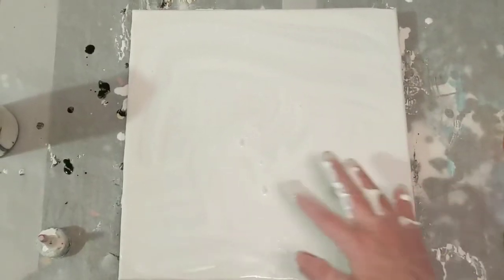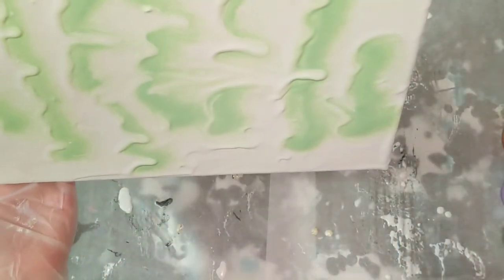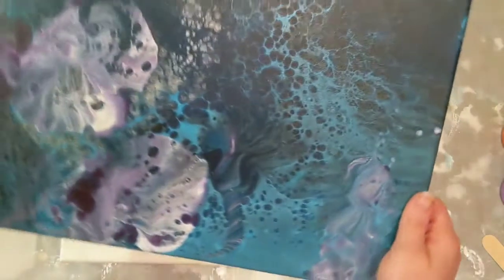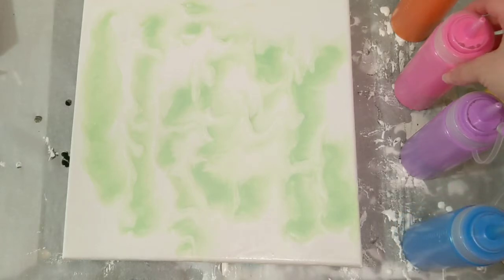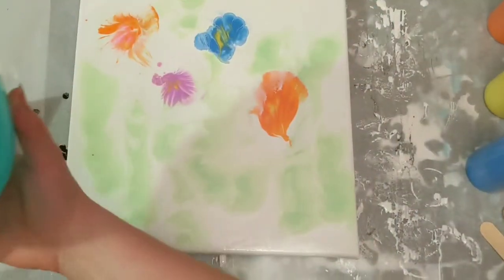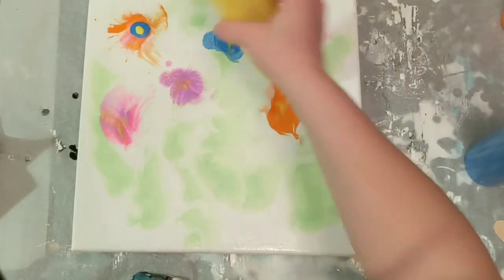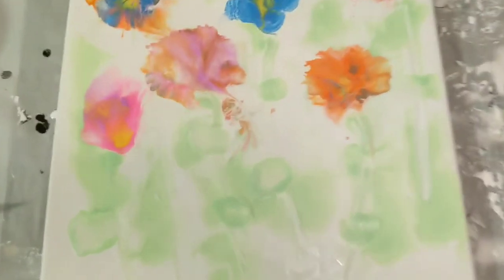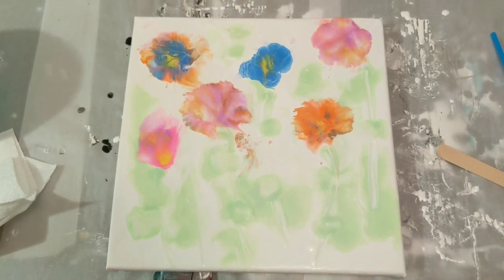Balloon Smash Take 2 - Acrylic Pour Painting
This is a redo of a balloon smash acrylic pour painting on an 12x12 canvas! I have yet to master this technique. I used white artist loft flow acrylic as the base coat and Master's touch pearlescent acrylic paint for the design.
l

Materials used:
-Artist Loft Flow Acrylic
-Master's Touch Pearlescent Acrylic Paint
-Floetrol
-Water
-Canvas
-Balloon

Colors: Rose, Orange, Yellow, Green, Blue, Purple, and White